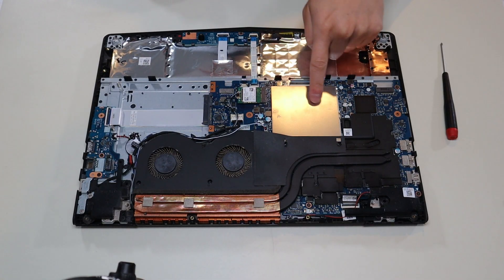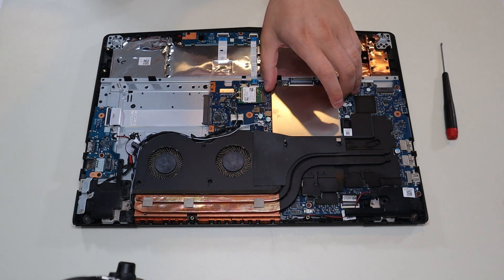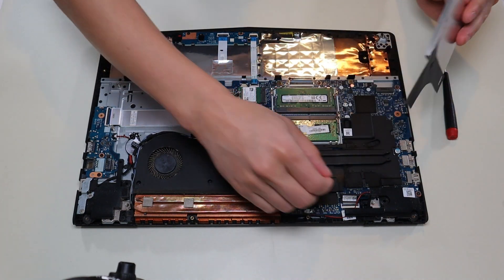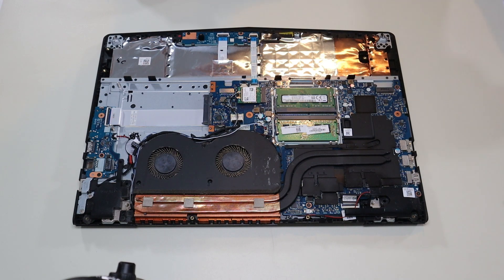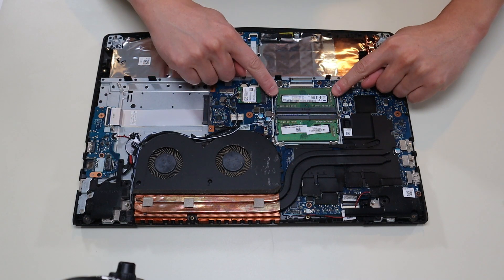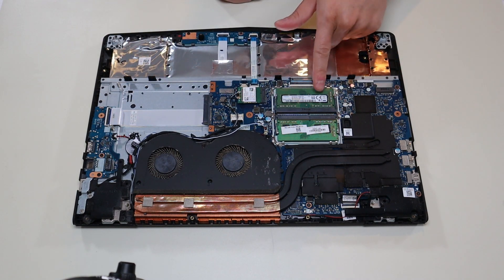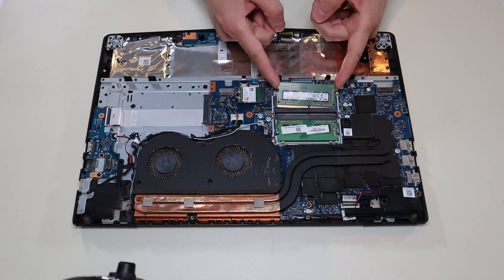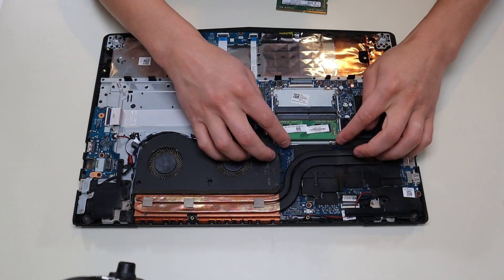Lenovo Legion - Dead, No Power, Wont Turn On Fix !!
FAQ's:
Q:  I have tried all the steps seen here without identifying the issue :(
A: If, after trying all the steps seen here multiple times, you have not been able to find the issue, your most likely looking at one of two possible issues. (1) The motherboard is bad and needs to be replaced. Let me know if you would like help finding a compatible motherboard. Or (2) there is another computer component, shorting out the motherboard and need to be replaced such as the power jack, USB board, Touchpad, etc. You would have to troubleshoot each of those individually but unhooking it from the motherboard and trying to turn the computer on. Let me know if you would like help with that operation.

(updated 07/25)